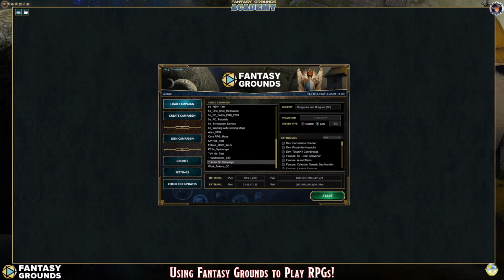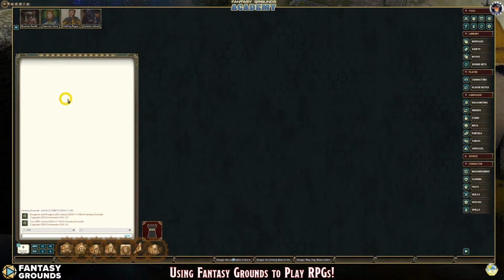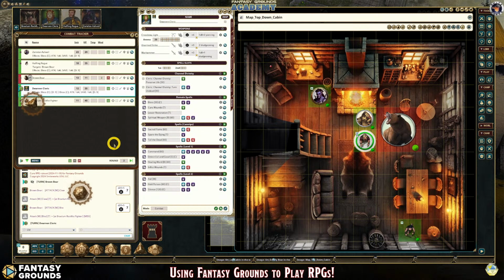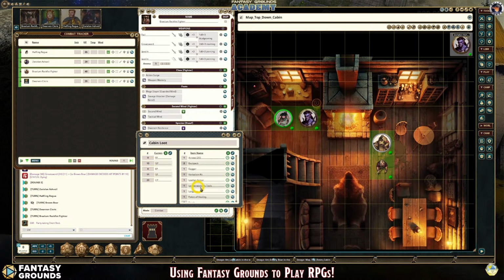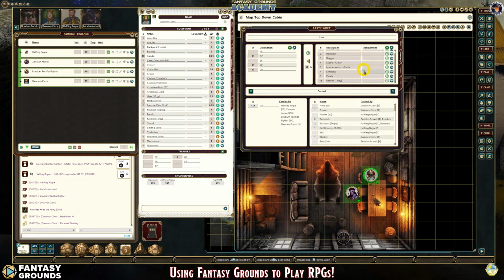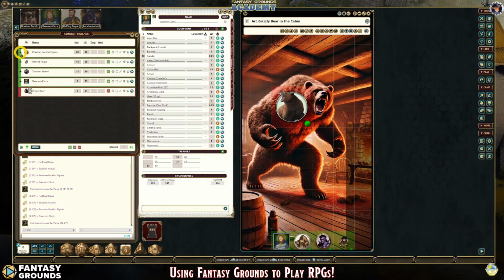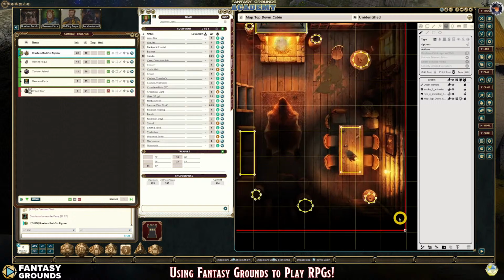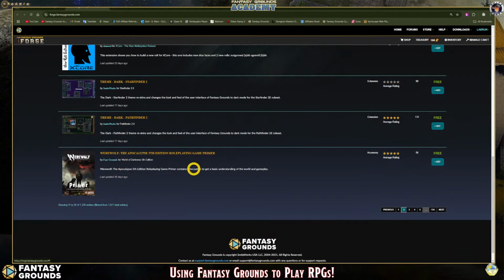Using Fantasy Grounds to Play RPGs! | All Rule Sets | FG v 4.6.0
Fantasy Grounds Maps & LoS | All Rule Set | FG v 4.6.0

Fantasy Grounds Maps & LoS (Line of sight)
Embark on a journey through the intricate realms of map creation and Line of Sight (LoS) functionalities within the Fantasy Grounds platform, tailored for the FG VTT, version 4.6.0. This comprehensive guide illuminates the path for Dungeon Masters and players alike, offering insights into:

Activating and Utilizing LoS: Learn the steps to enable and effectively manage Line of Sight features, enhancing the immersive experience of your campaigns.

Custom Map Integration: Discover how to import your own maps into Fantasy Grounds and implement LoS, creating dynamic and engaging environments for your adventurers.

Optimizing Gameplay with LoS: Explore tips and best practices for using LoS to its fullest potential, ensuring smooth and captivating gameplay sessions.

Whether you're a seasoned Dungeon Master or a newcomer to the Fantasy Grounds platform, this tutorial equips you with the knowledge to craft visually stunning and interactive maps, bringing your D&D 5e adventures to life.

Explore More with Fantasy Grounds Academy
Social Media & Community: